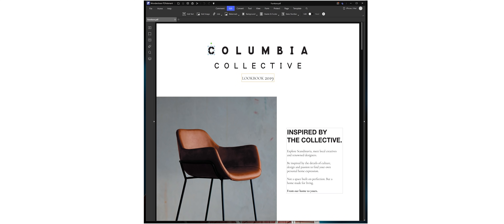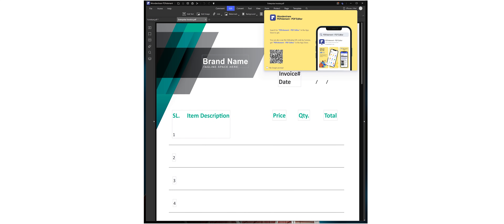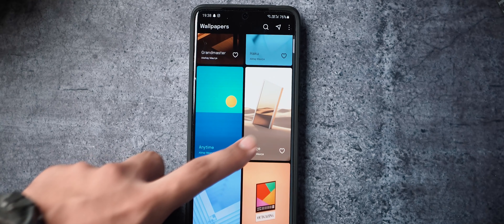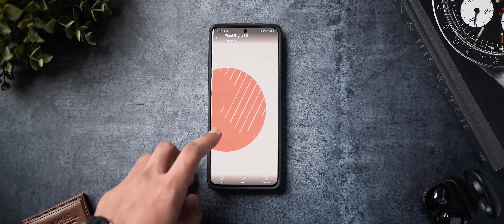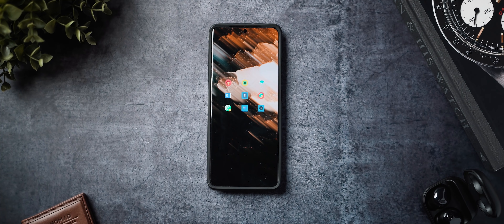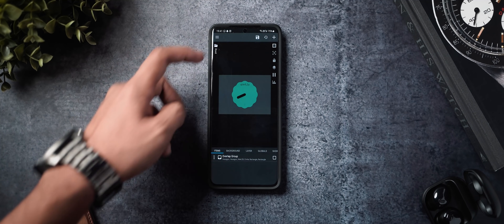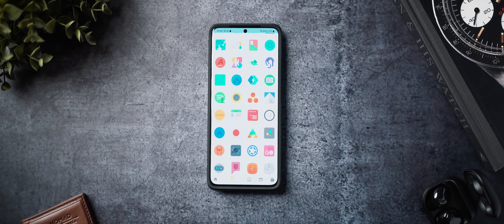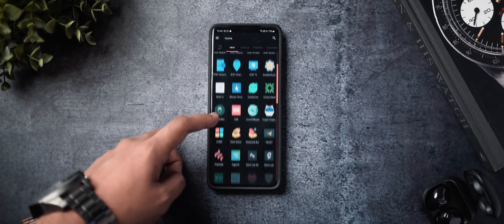How To CUSTOMIZE Your Android Like A PRO! AR Setups EP. 15!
In today's video, we check out how you can customize your android like a pro!

Timestamps:
00:00 Sponsored Segment
01:06 Intro
01:35 Wallpaper Apps
03:33 KWGT Widgets
05:00 Icon Packs
06:19 Outro